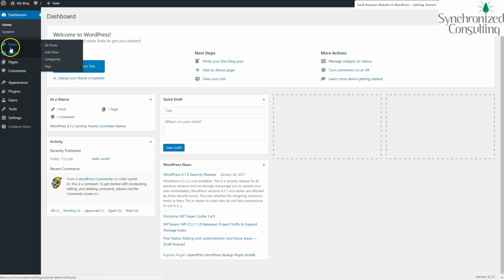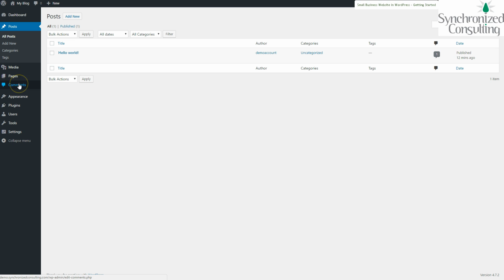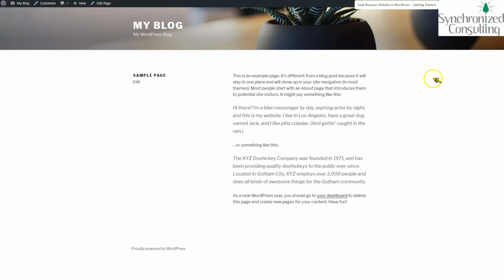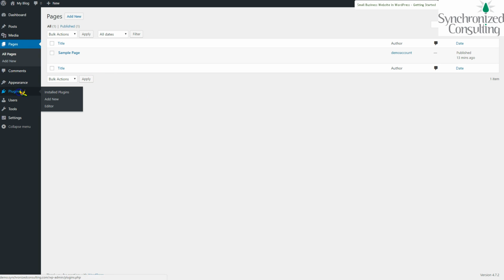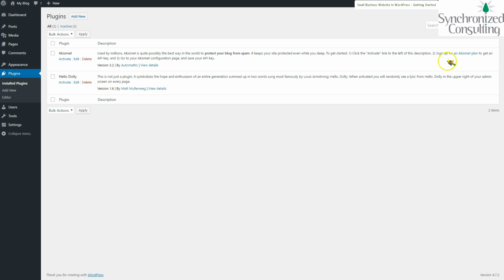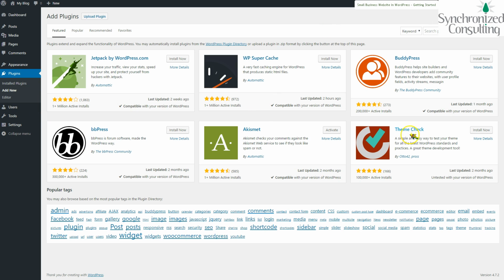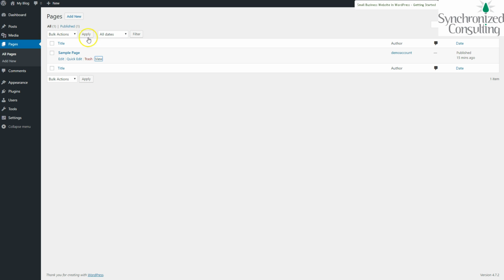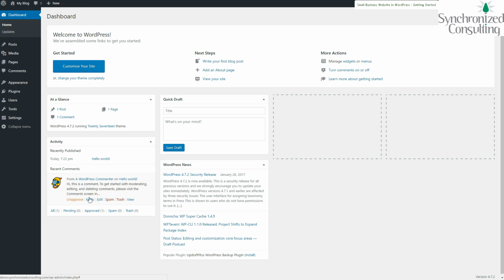Small Business Website in WordPress - Getting Started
In this video we'll go over some of the basics in WordPress so that you can get an idea of the various components of the system.

Items discussed are:
WordPress Blog Posts
WordPress Pages
WordPress Plugins
WordPress Templates

Are you looking to get a web site for your Small Business? If you have extra time while running your small business, great! If you are like most people though, you don't have time to do it all on your own. Having an online presence is important.